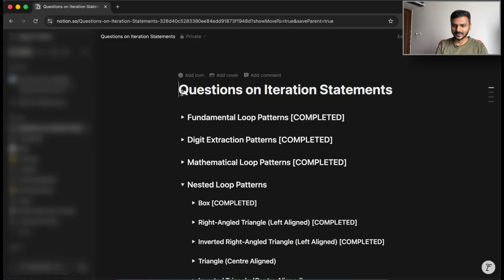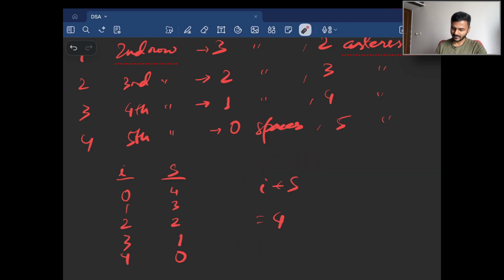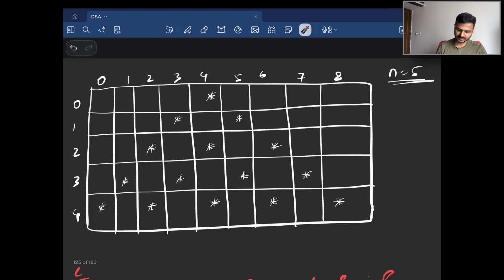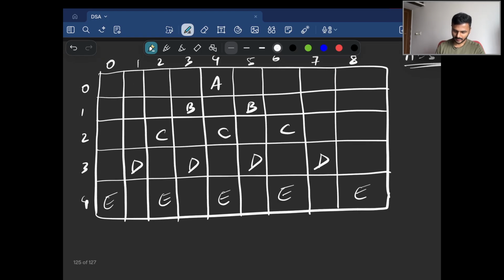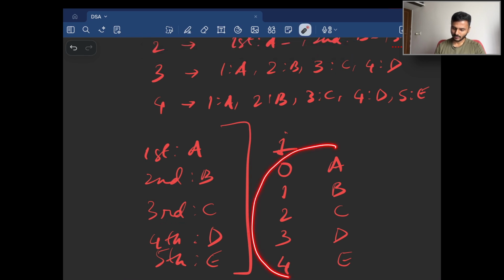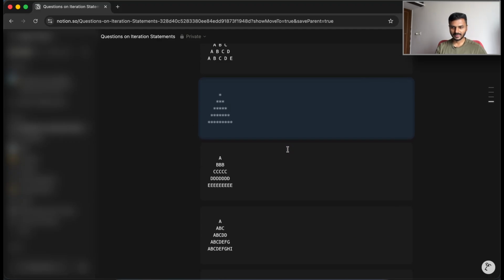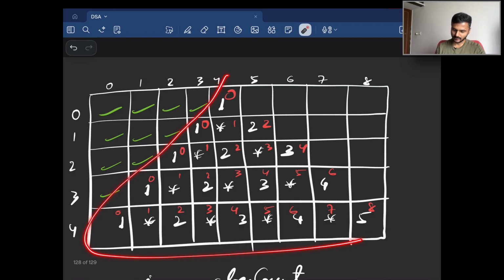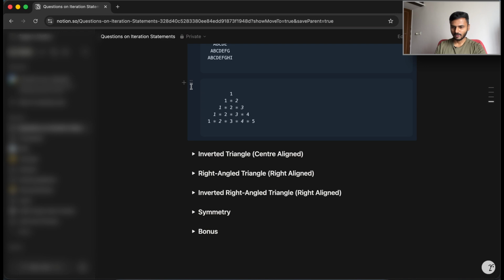7 Java Pattern Programs: Mastering Nested Loops (Centre Aligned Triangle Patterns)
In this tutorial, we continue our journey into nested loop patterns in Java! After covering box and right-angled triangle patterns, we are now diving into the Centre-Aligned Triangle subcategory. We solve 7 distinct patterns ranging from simple asterisks to complex character and numerical combinations.

What You Will Learn:
- How to visualize center-aligned patterns using a grid system.
- Determining the relationship between row numbers (`i`) and space counts.
- Formula-driven approaches to calculate the number of characters (`2i + 1`) per row.
- Techniques for alternating between numbers and symbols (like asterisks) using modulo operators.

Patterns Covered in This Video:
1.  Centered Asterisk Triangle (with spaces)
2.  Repeated Letter Triangle (A, BB, CCC...)
3.  Increasing Letter Triangle (A, AB, ABC...)
4.  Solid Centered Asterisk Triangle (No internal spaces)
5.  Centered Letter Block (A, BBB, CCCCC...)
6.  Centered Alphabet Sequence (A, ABC, ABCDE...)
7.  Numerical & Symbol Pattern (1, 1 * 2, 1 * 2 * 3...)

Timestamps:
00:00 - Introduction & Recap
00:40 - Question 1 Explanation: Centered Asterisk Triangle
17:34 - Question 1 Code: Centered Asterisk Triangle
20:11 - Question 2 Explanation: Repeated Letter Triangle (A, BB, CCC)
23:23 - Question 2 Code: Repeated Letter Triangle (A, BB, CCC)
24:37 - Question 3 Explanation: Increasing Letter Triangle (A, AB, ABC)
28:29 - Question 3 Code: Increasing Letter Triangle (A, AB, ABC)
29:11 - Question 4 Explanation: Solid Centered Asterisk Triangle
34:02 - Question 4 Code: Solid Centered Asterisk Triangle
35:17 - Question 5 Explanation: Centered Letter Block (A, BBB, CCCCC)
36:00 - Question 5 Code: Centered Letter Block (A, BBB, CCCCC)
37:29 - Question 6 Explanation: Centered Alphabet Sequence (A, ABC, ABCDE)
38:24 - Question 6 Code: Centered Alphabet Sequence (A, ABC, ABCDE)
38:52 - Question 7 Explanation: Numerical & Symbol Pattern (1 * 2 * 3)
46:31 - Question 7 Code: Numerical & Symbol Pattern (1 * 2 * 3)
49:06 - Final Summary and Wrap-up